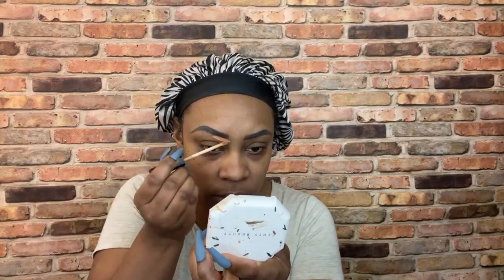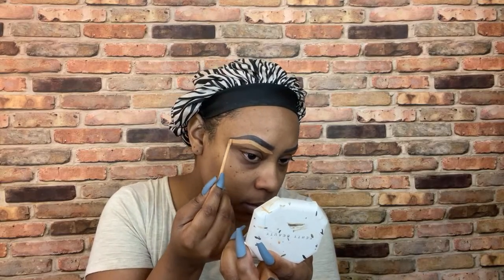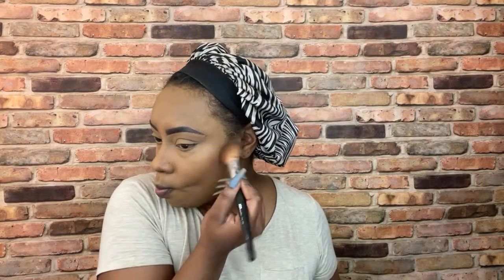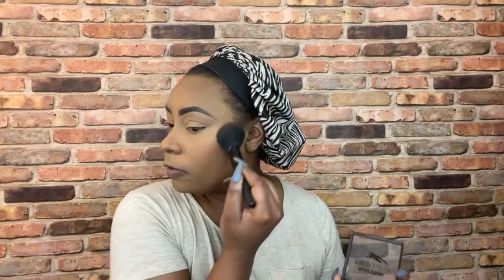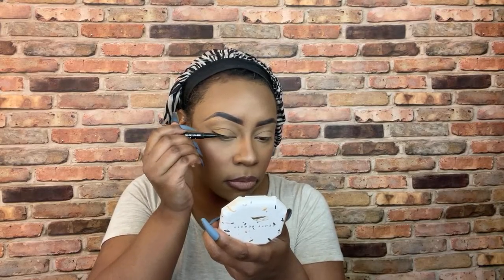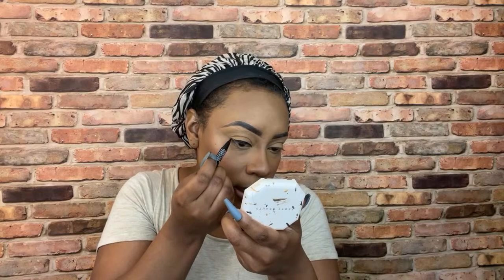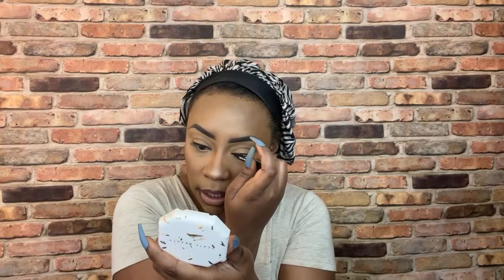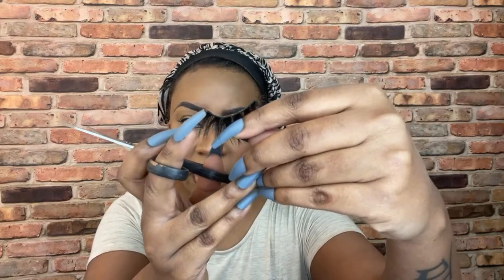Randomly doing my makeup live☺️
Hey my queens! Hope you all enjoy this look as much as I do!